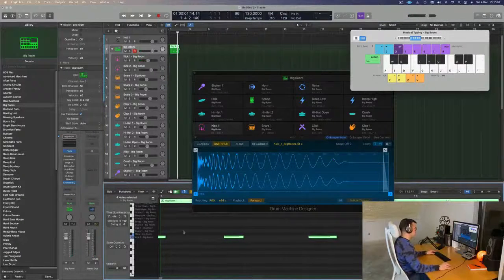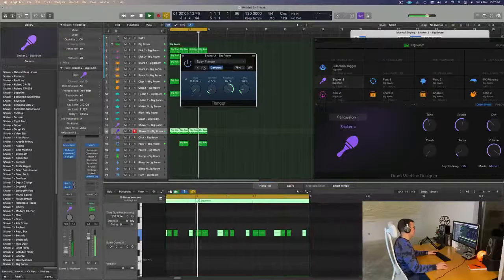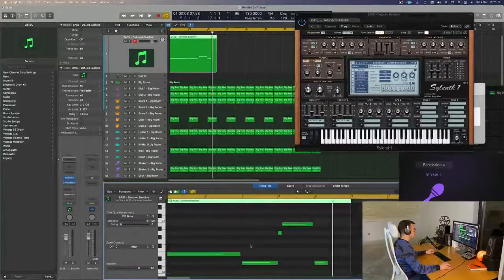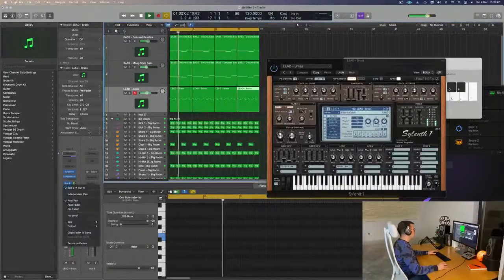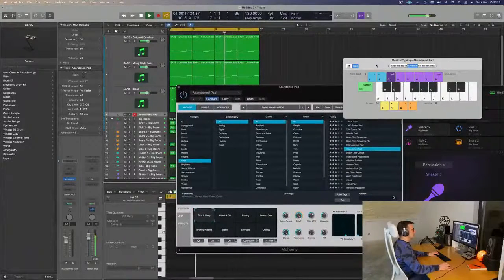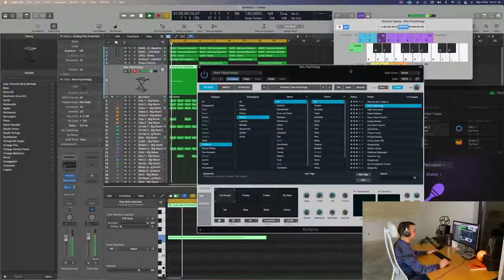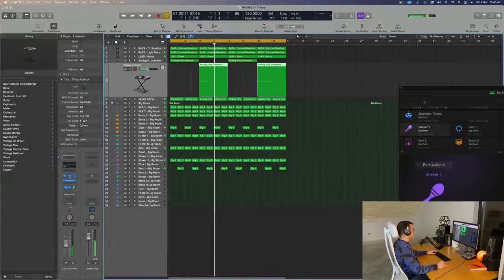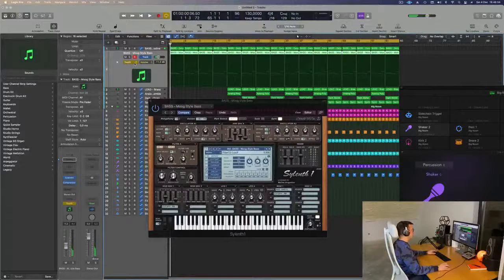🟥 How to make Progressive Trance (Enhanced Style) | Live Electronic Music Tutorial 263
How to make Progressive Trance Template For Logic, Ableton & FL Studio

Learn how to make a Progressive Trance track from scratch by watching our free live tutorial and study the Template for Logic Pro, Ableton, Fl Studio or the sample pack from the session to practice what you have learned. The Live Electronic Music Tutorials give everyone the opportunity to learn music production at their own pace anytime anywhere. Unlock the secrets of electronic music now.

We drop into episode 263 of our Live Electronic Music Tutorial looking to compose, arrange and mix a song in the progressive trance genre, our inspiration for this episode comes from the Enhanced record label based in the UK. We will use Logic Pro X and the Sylenth1 Synthesizer to create the song we will then turn into templates for Logic Pro X, Ableton and Fl Studio.

Chapters:

0:00 Introduction
2:00 Programing drums in Drum Machine Designer
11:05 Recording and editing the Bassline MIDI + Preset
15:20 Recording and designing a lead
21:56 Recording a counter lead
24:47 Adding sound design FX
35:28 Building up the intro arrangements
37:35 Final Thoughts